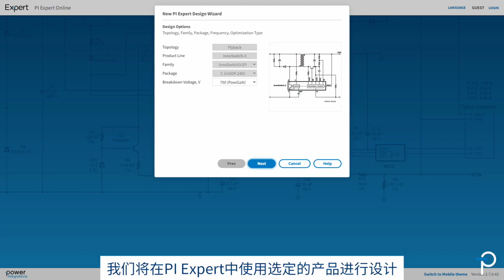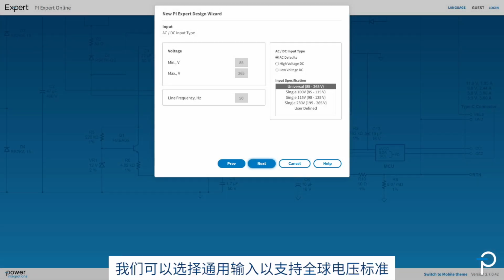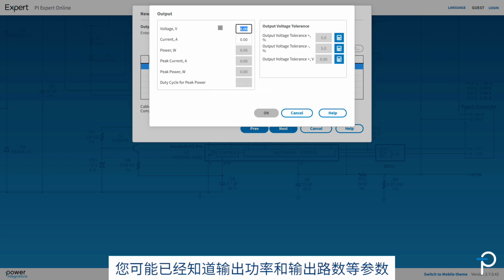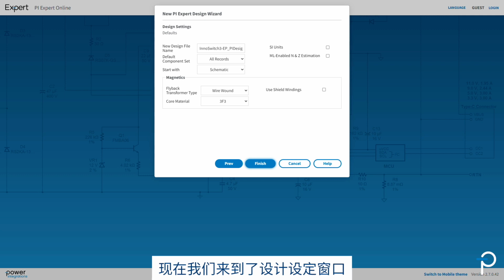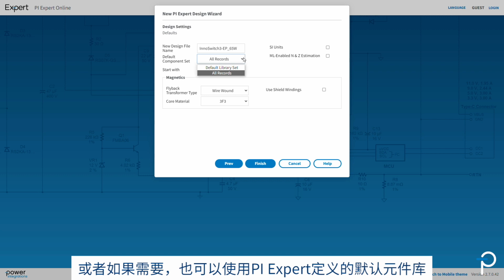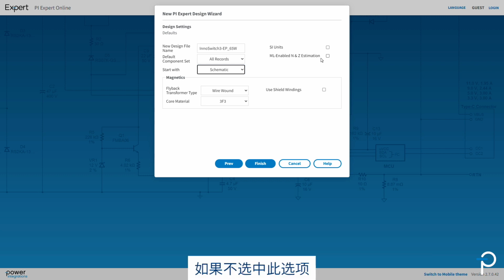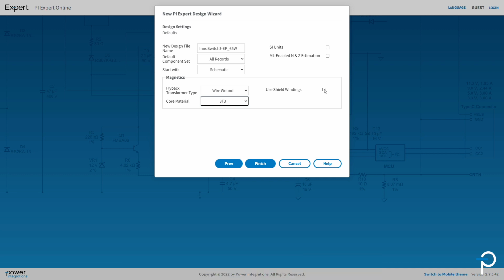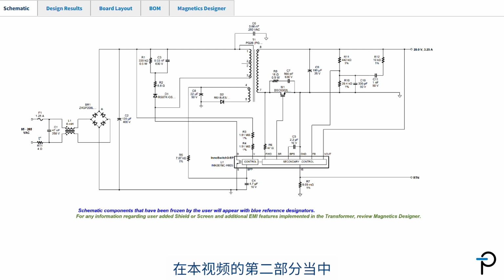PI Expert - 设计向导逐步带领您将参数转化为完整设计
PI Expert 是我们功能强大的设计工具，它的设计向导功能可以引导您逐步完成设计程序，您只需要在过程中按照设计向导的要求，输入关键数据，就能在几分钟内生成完整的电源设计。

渠道营销总监Trevor Hiatt为您示范，打造您的全新电源设计就是这么简单！